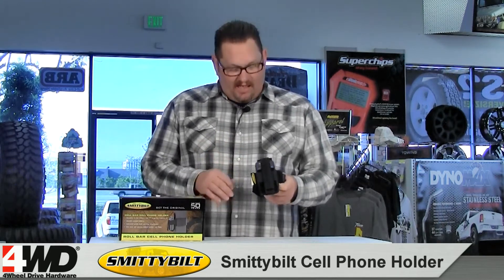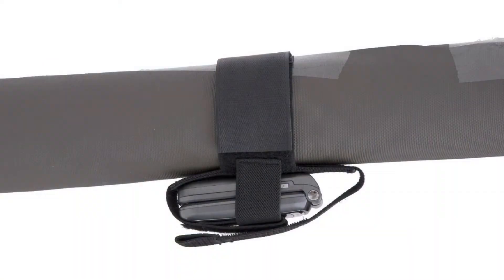Smittybilt Cell Phone & CB Radio Holder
- See Cole demonstrate Smittybilt's Roll Bar Mounted Phone & CB Radio Holder